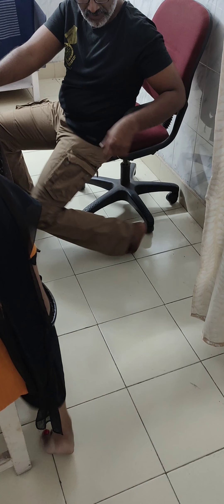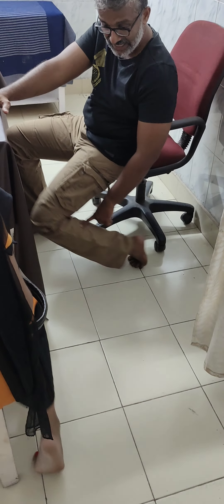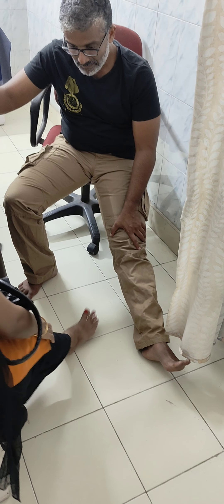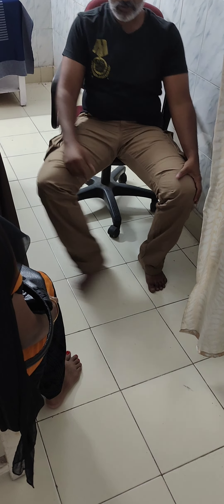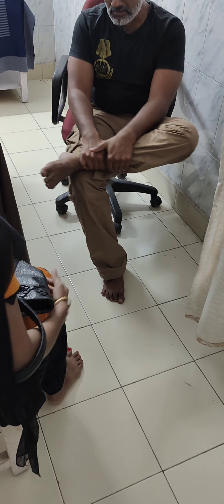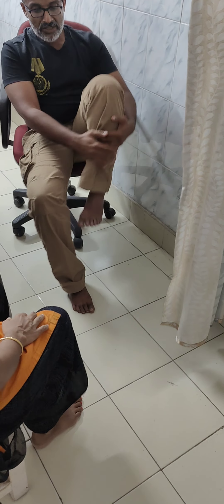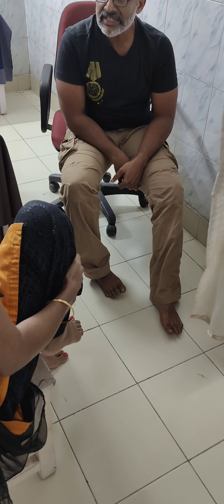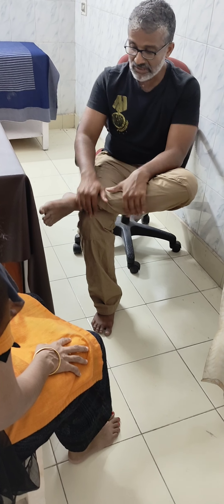doc rehab workout 1(3)